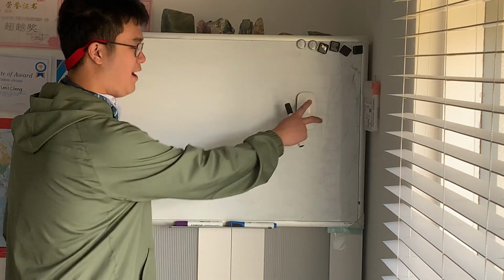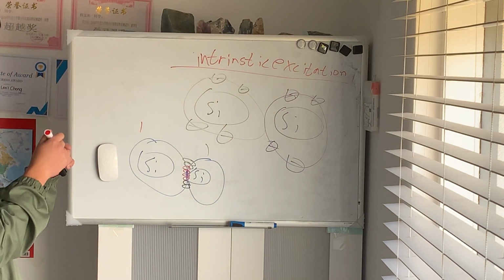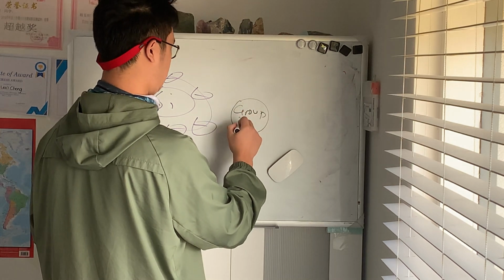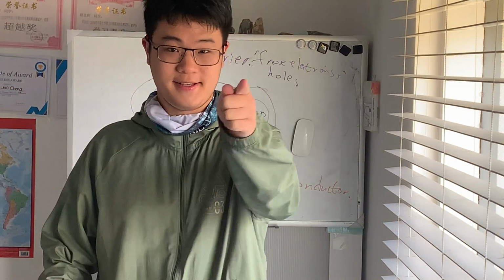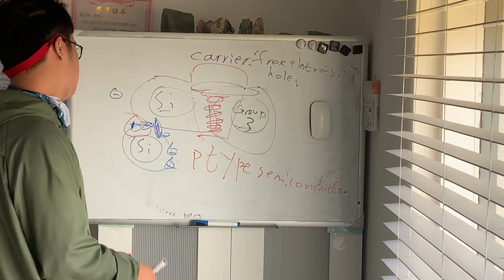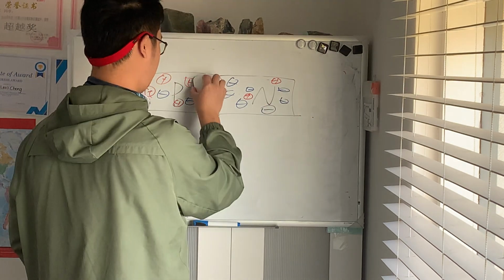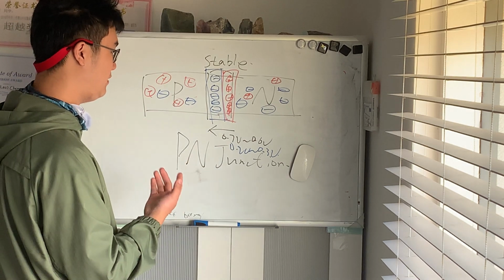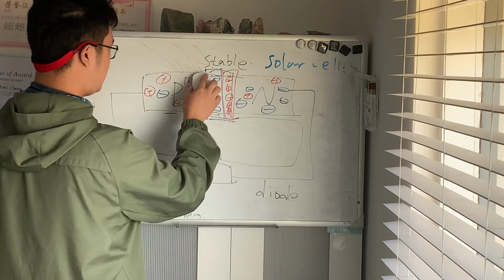Test revision: what is semiconductor? What is a diode? (Part 1)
For explaining what is ohmic and non-ohmic components are.